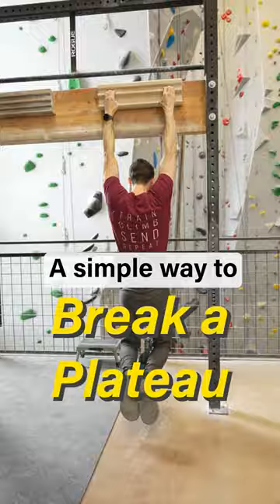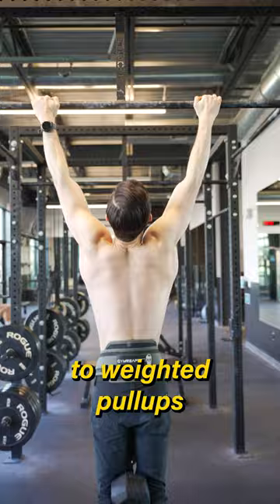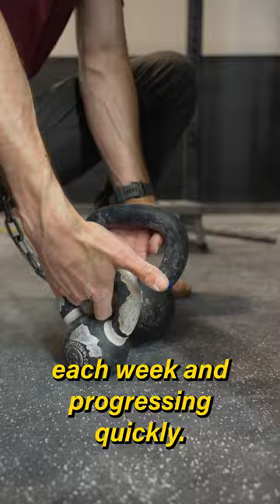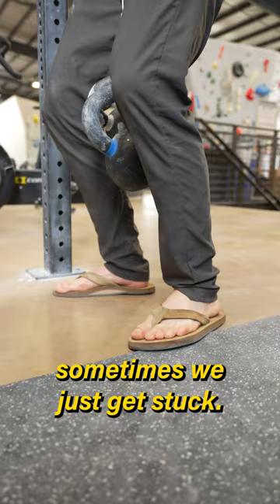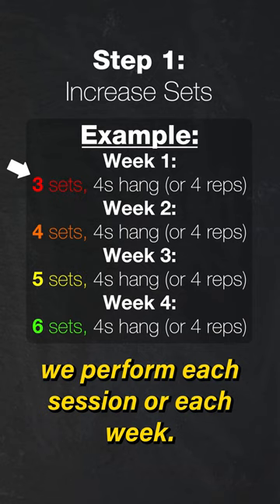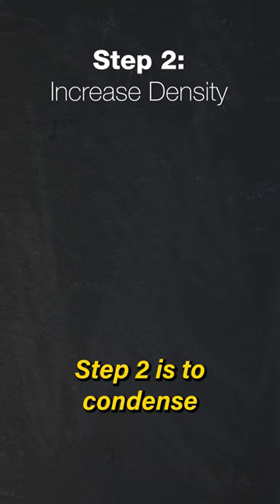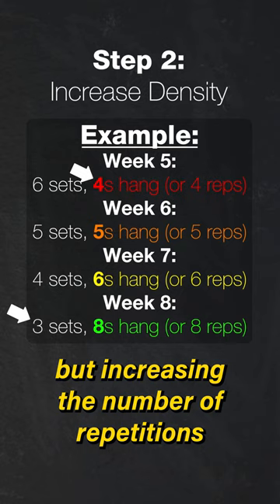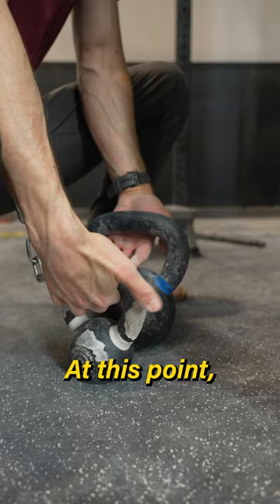Advanced Progression Technique for Climbers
🙏 SPECIAL THANKS to The Wall Climbing Gym & Mesa Rim North City!
- The Wall: Get a Day Pass and Gear for $15 when you mention Hooper's Beta at the front desk

- Our amazon storefront where we have all the amazing gear we recommend!